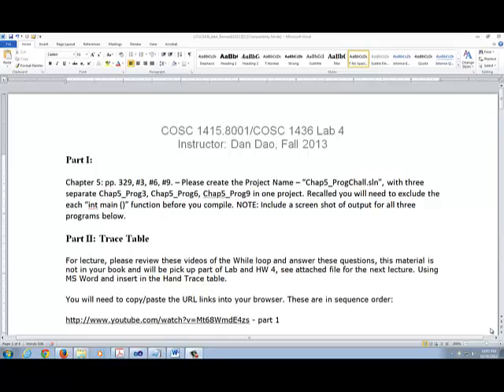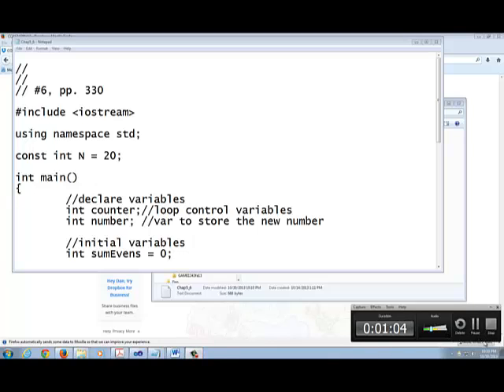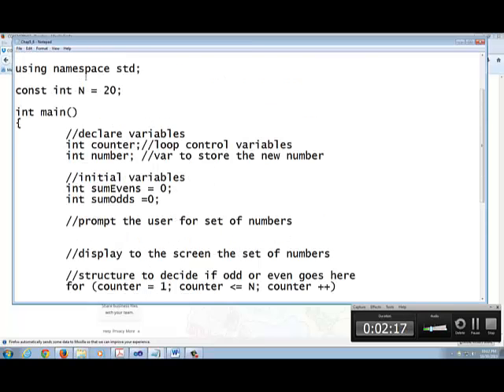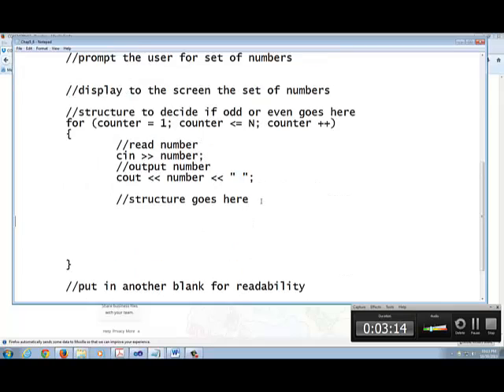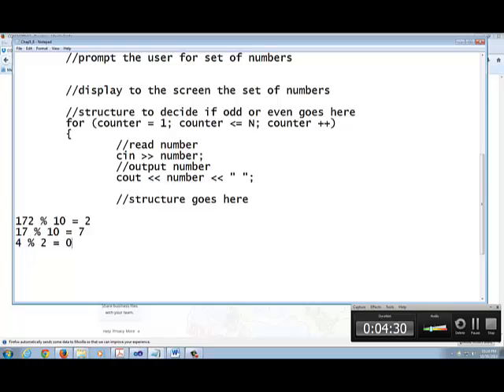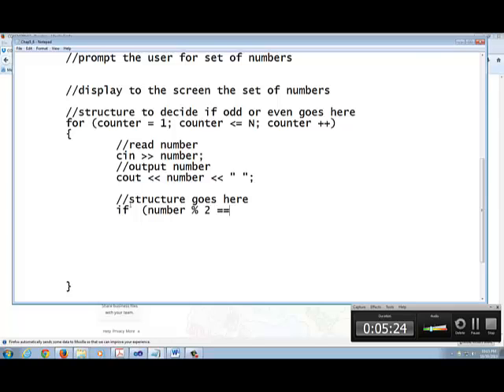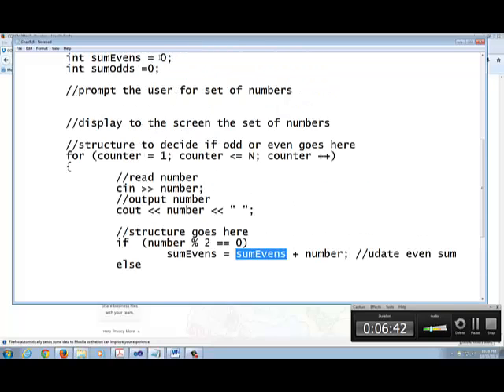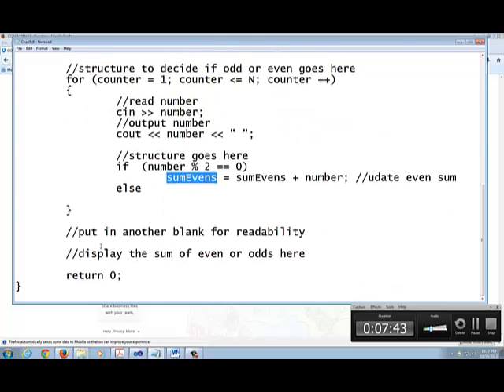Lab and HW 4 - Prog Challenge #6